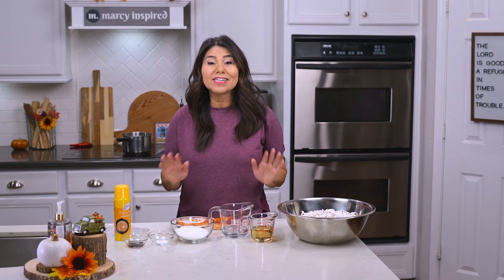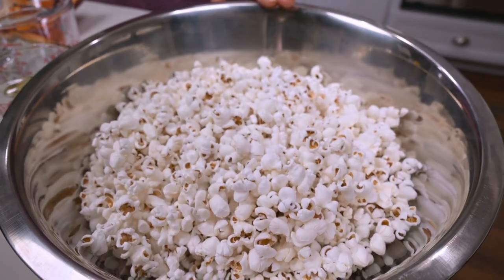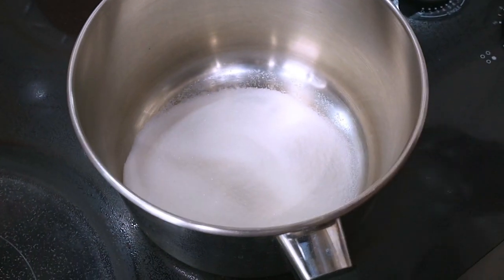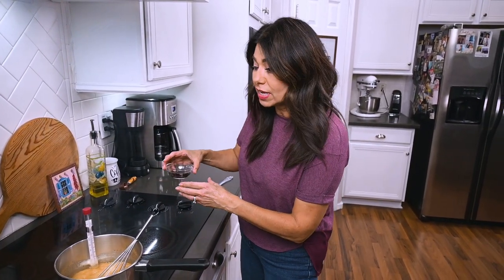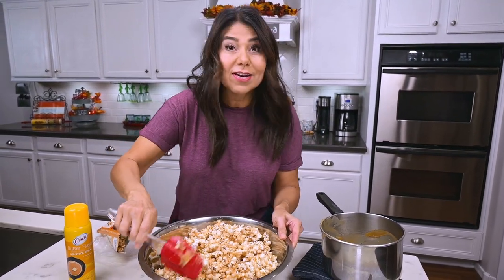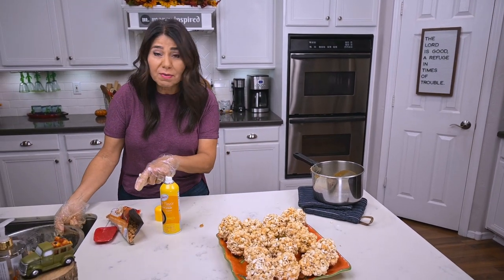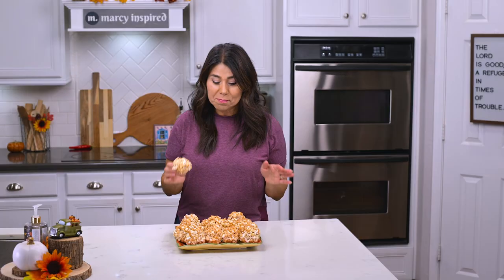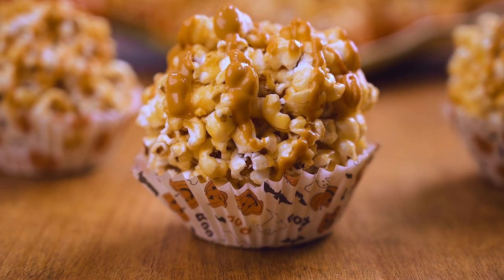PUMPKIN SPICE POPCORN BALLS: Old Fashioned Recipe with a Twist/Using Karo Syrup and No Marshmallows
If you like Popcorn Balls and all things Pumpkin Spice, then you'll love these Pumpkin Spice Popcorn Balls. It's an easy, old fashioned recipe for popcorn balls that uses Karo syrup and no marshmallows. But then, there's the added twist of Pumpkin Spice. YUM! Read on for the recipe.

Pumpkin Spice Popcorn Balls

15 cups popped popcorn
1/2 cup Karo light corn syrup
1/2 cup water
1 cup sugar
1 stick or 1/2 cup butter
1/2 tsp. salt
1 tsp. vanilla
approx. half a package pumpkin spice baking chips

*it's helpful if you have a candy thermometer, though it's not necessary.
*You will also need non-stick cooking spray or additional butter to use on hands when forming the popcorn balls.
*You may also want to use plastic or rubber gloves.

Once popcorn is popped, place in oven at 250º to keep warm while making the syrup.
In medium size saucepan add corn syrup, water, sugar, butter and salt. Set on stovetop at medium hight heat and stir continuously until ingredients melt together.  If you have a candy thermometer, place it on pan. Let syrup come to a boil. Continue stirring approximately 10-15 minutes until syrup reaches 250º-300º. If you don't have a candy thermometer, watch for a thicker consistency and for color to darken slightly. Remove from burner and immediately stir in vanilla.
Take popcorn out of oven. Quickly transfer into a large bowl that gives you plenty of room to work with. Pour hot syrup over popcorn and mix together as fast as you can. Add in desired amount of pumpkin spice baking chips and continue mixing.  Spray non-stick cooking spray onto clean hands, grab about a cup of popcorn at a time and press together to form individual popcorn balls. This recipe yields 15 popcorn balls.
For added pumpkin spice flavor (and just a pretty look) melt additional pumpkin spice baking chips in the microwave and drizzle over the top of your popcorn balls.
Let popcorn balls cool completely & set a minimum of an hour before eating, or before individually wrapping them in plastic wrap for storage. They're actually better the next day.

*Also, keep in mind these can be made with chocolate chips, if you prefer. Or you can add in candy corn or the candy of your choice.

*All music in this video used with rights from Storyblocks:
1:29 "Happy Uplifting Piano"
3:29 "Happy Hour" - Composer: Bhanupong Asatamongkolchai